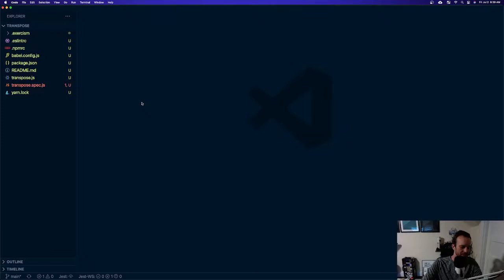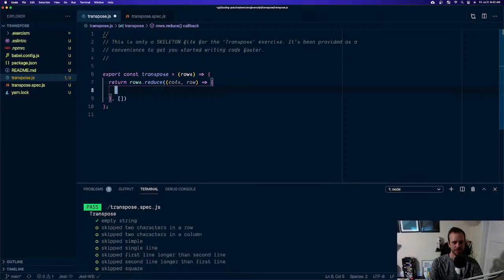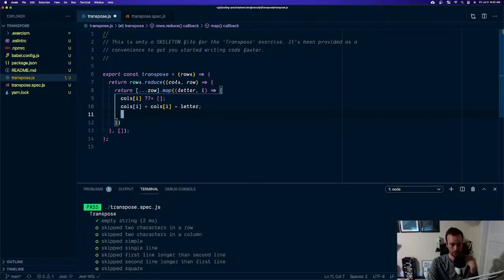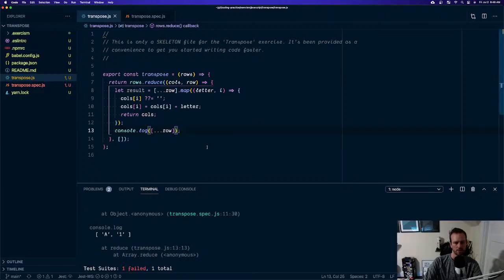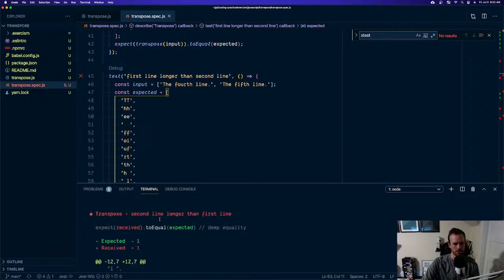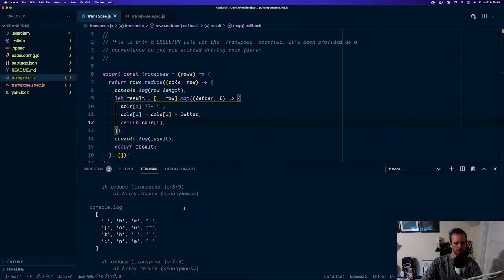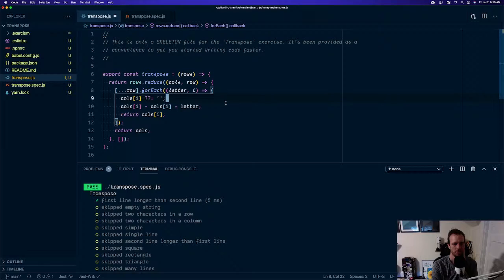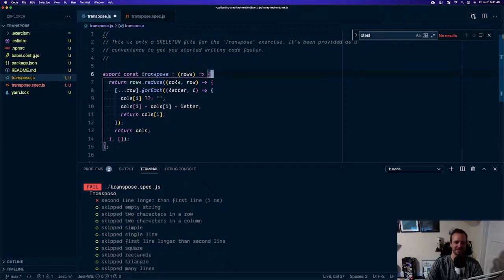Allergies! JS Interview Practice - Exercism.io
Checking out JS Map as a solution for this one!